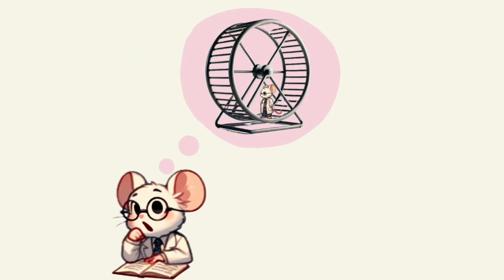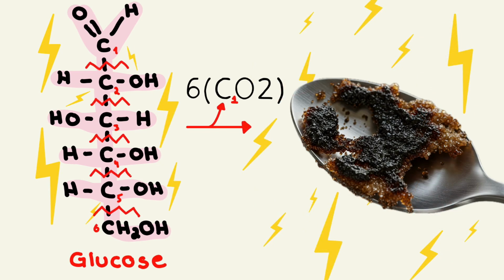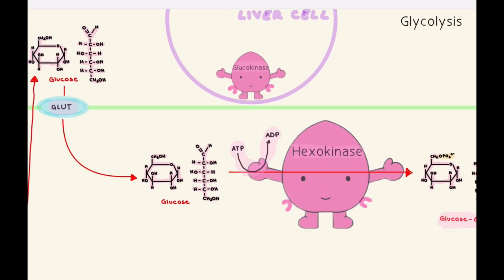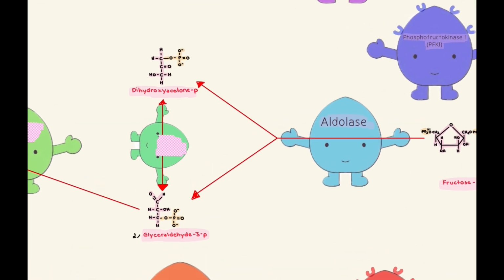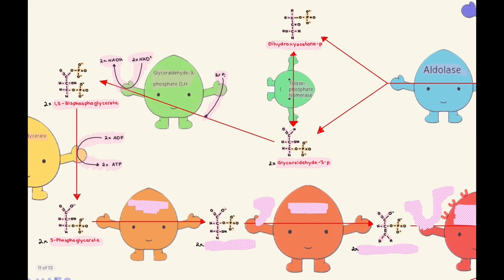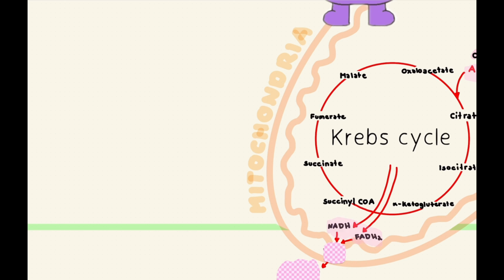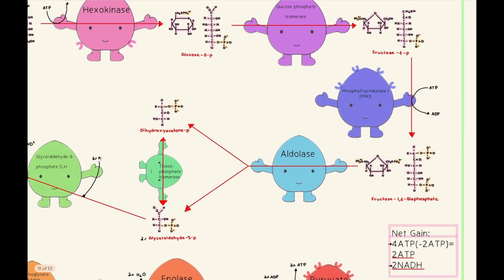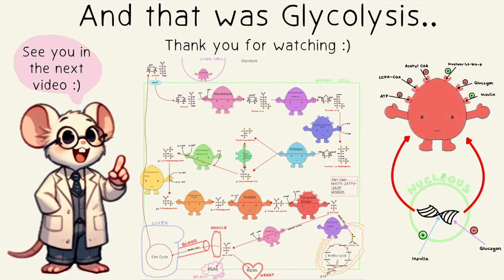Glycolysis Explained | Bobo’s Biology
Welcome to Bobo’s Biology, where we help you become an academic weapon just before your exam! In today’s episode, we’re diving deep into glycolysis, the essential process that turns glucose into energy.

Join Bobo the curious mouse as he wonders where his energy comes from after eating a delicious piece of cheese. From there, we break down every step of glycolysis, from glucose transport to ATP production, in a way that’s easy to understand and (hopefully) fun!

What You’ll Learn in This Video:

✅ What glycolysis is and why it’s important
✅ The 10 steps of glycolysis explained clearly
✅ How ATP and NADH are produced
✅ What happens to pyruvate in aerobic vs. anaerobic conditions
✅ How glycolysis keeps Bobo running on his exercise wheel

Please also provide your feedback in the comments, what we could do better. We are dedicated to give you good content.